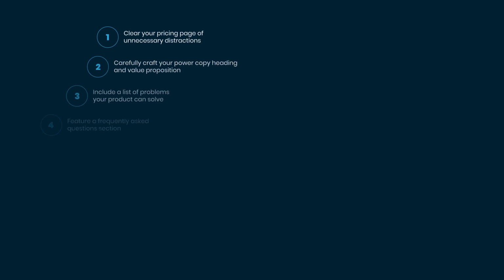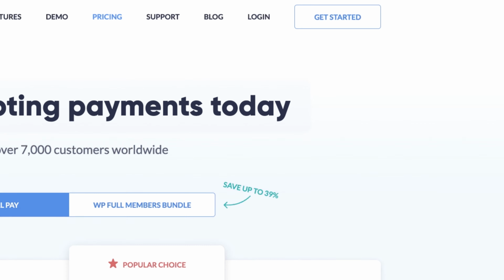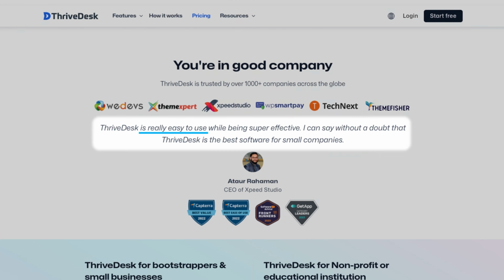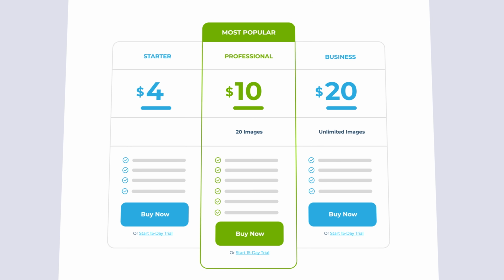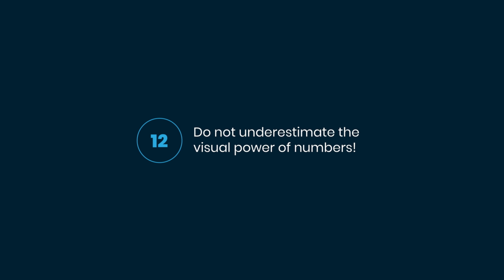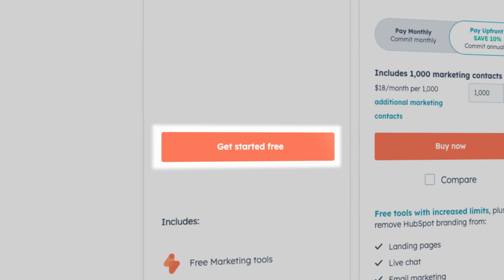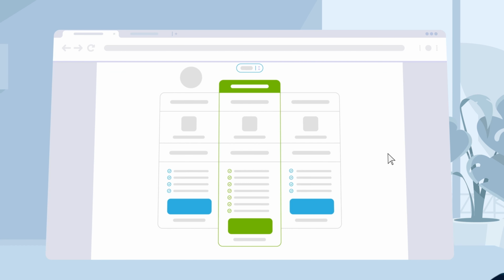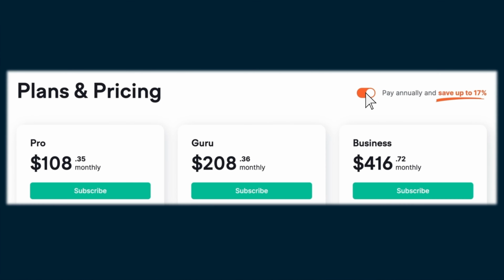Maximize Your Sales With This Proven Pricing Page Layout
Having trouble converting your website visitors into customers? This video covers 16 tips you can take without leaving your pricing page editor.

Your website’s pricing page is ultimately where you want potential buyers to land, which is why major companies invest considerable effort into perfecting the details of their pricing pages. We’ve assisted thousands of software companies with boosting their sales via improved pricing pages, and a significant portion of that success stems from the insights we share in this video.

Our comprehensive review showcases examples from some of the most effectively optimized pricing pages in our industry so that you can turn your pricing page into a sales powerhouse.

*And, by the way, you can also find a usable Elementor pricing page template on this page 👆.

Ready for more software product inspo?